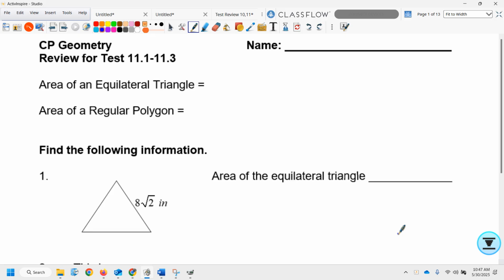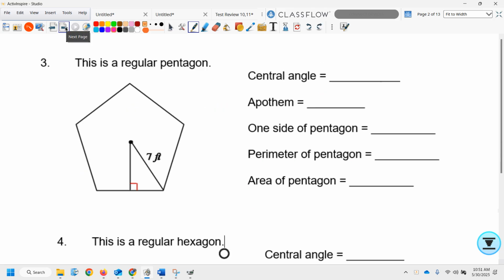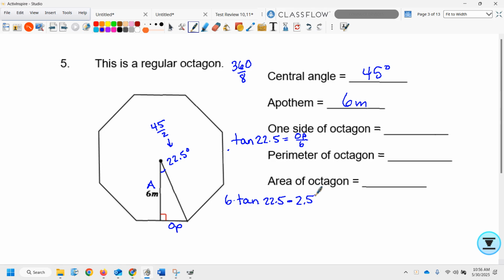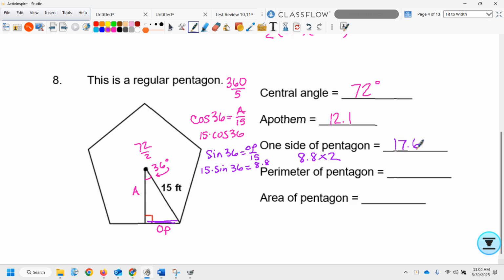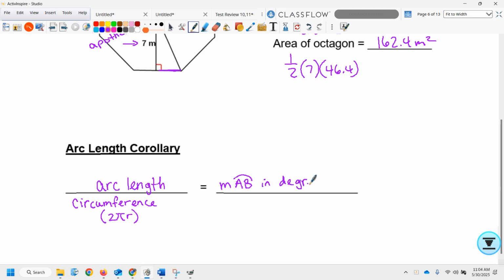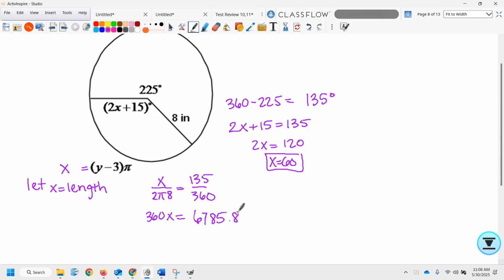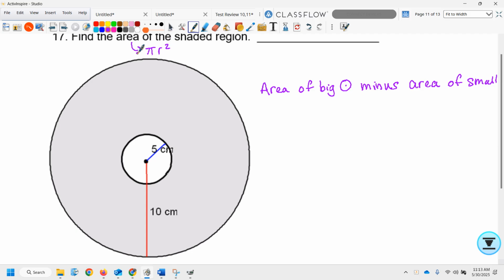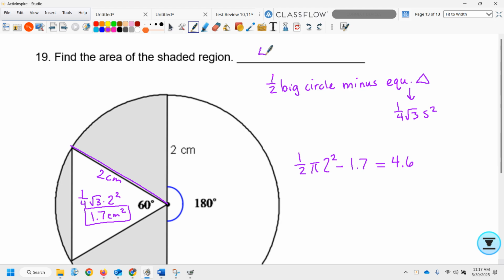11.1_11.3 test review